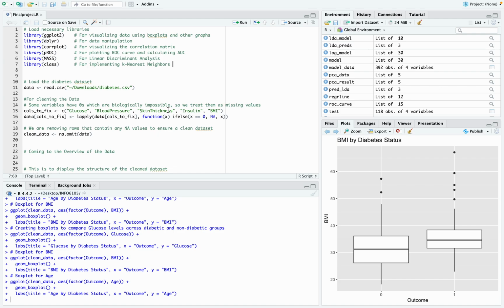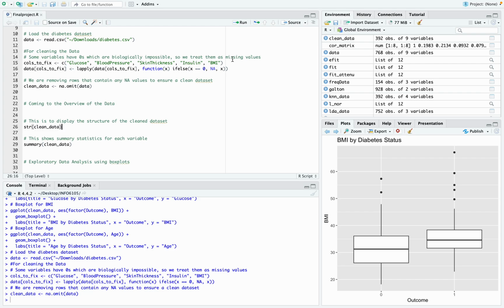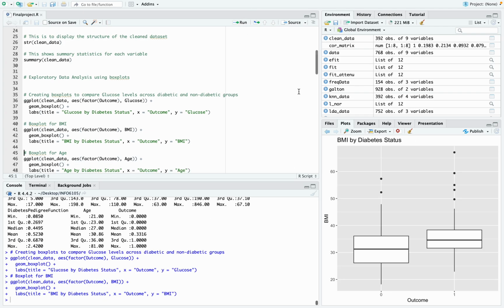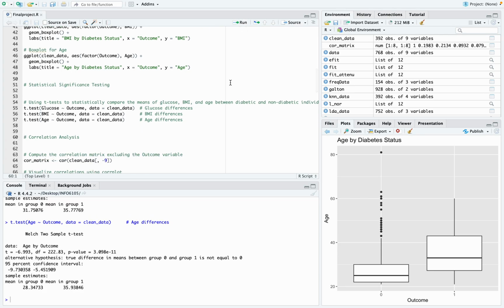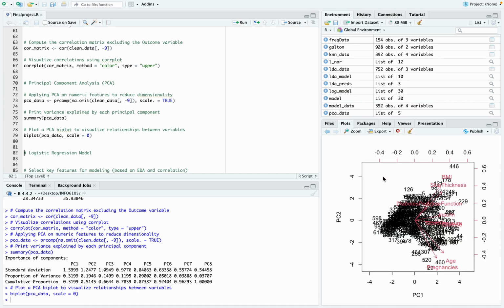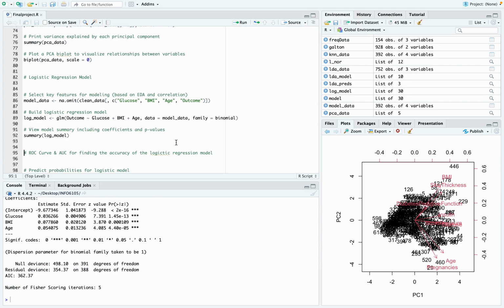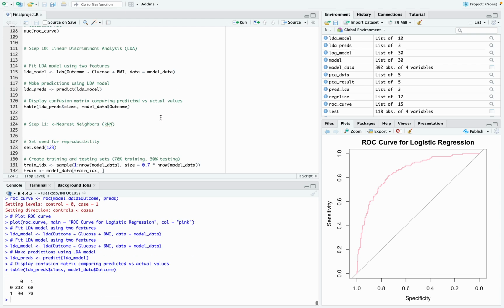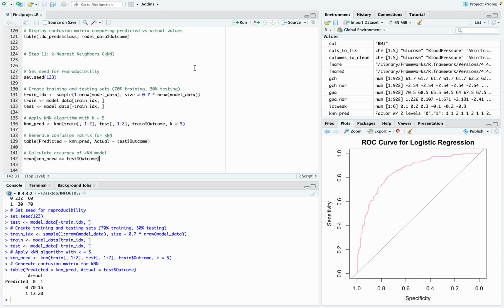Final Project Recording